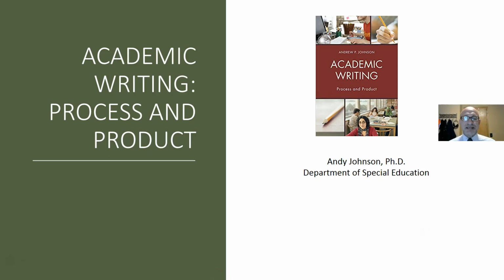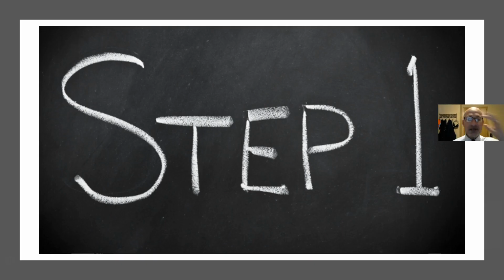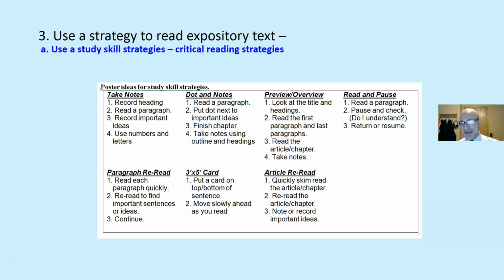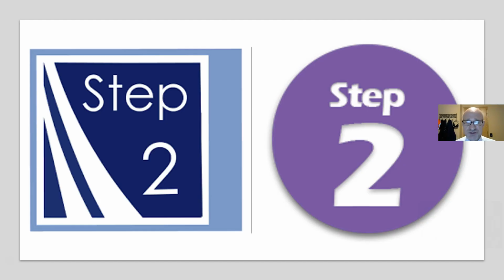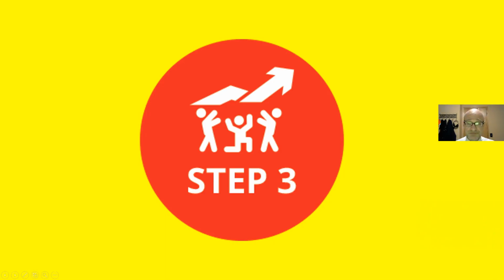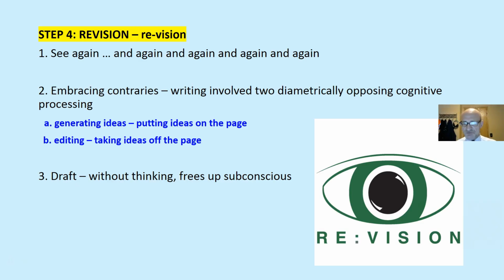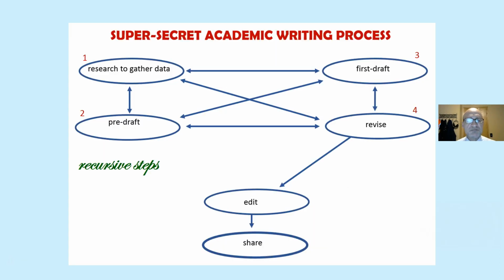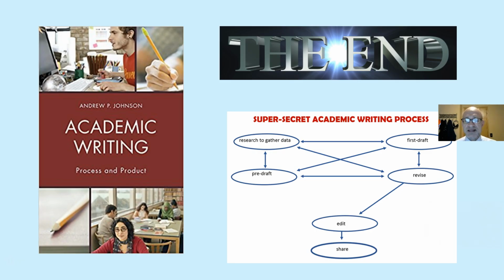The Academic Writing Process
This video describes the steps used in academic writing.  It is all about the process.  If you adhere to the process, you cannot help but write well.  Dr. Andy Johnson,